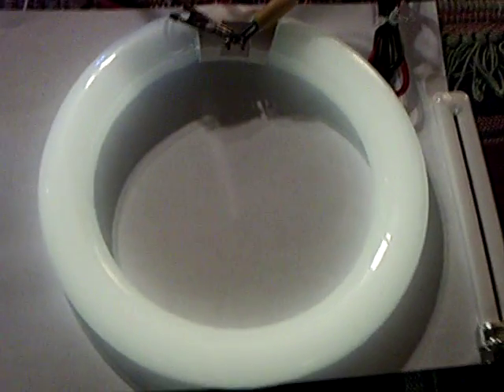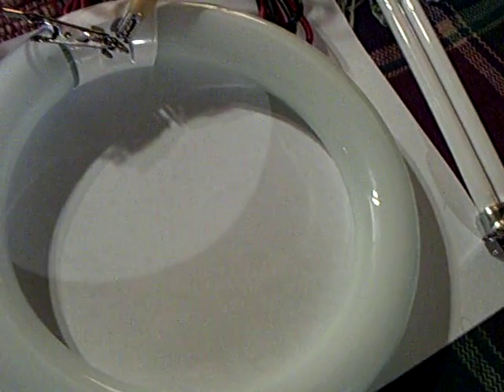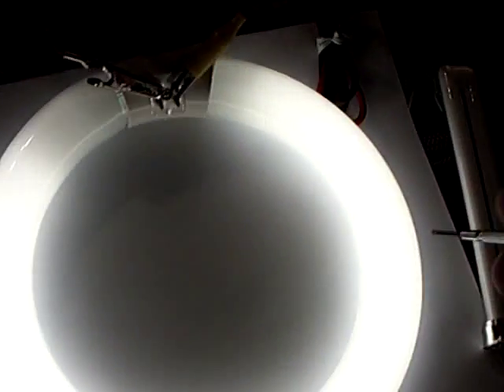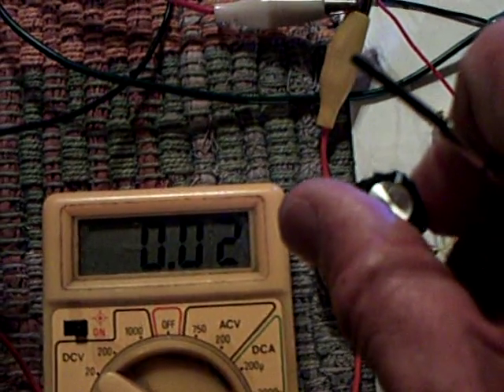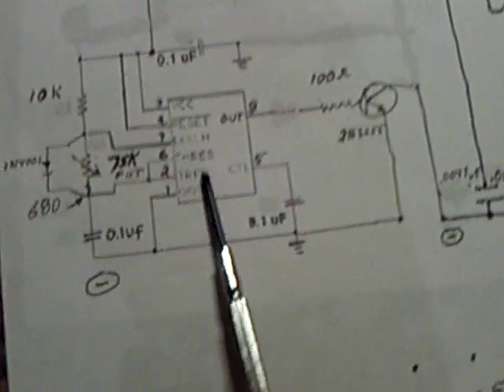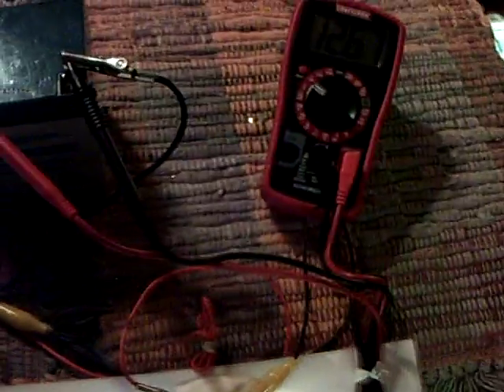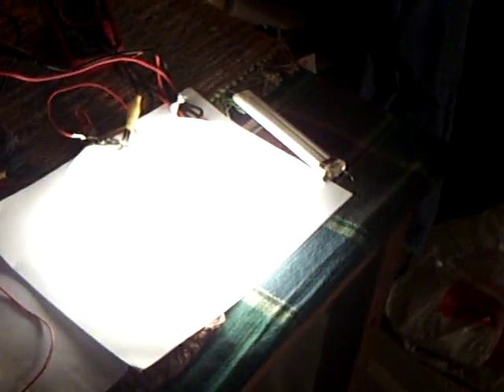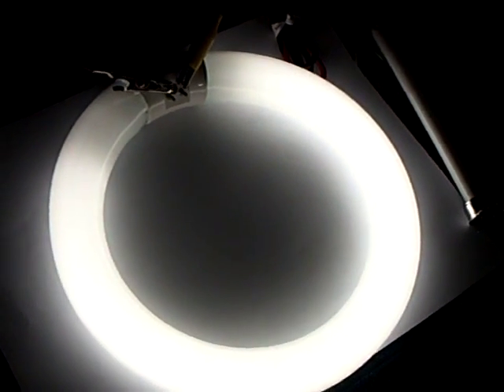Round Bulb On Pulsed Thief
This is a 30 watt round fluorescent tube on the "Pulsed Inverted Joule Thief".   It works better than any other tube that I have tried on this circuit.